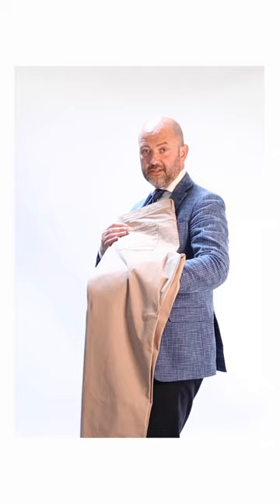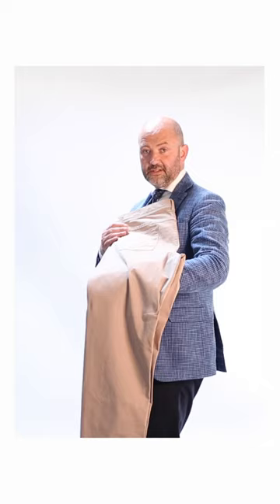Brax - Cooper Fancy Jeans | Louis Copeland & Sons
Brax Cooper Dark Denim - the masterpiece of BRAX. This carefully selected denim with an innovative worn in look finishing and high-quality styling details characterize these exceptional men jeans.

The new Masterpiece Denim focuses on a clever denim optics as a keypiece. These modern five-pocket jeans have an authentic denim feel that is very attractive.

80_20000NOS